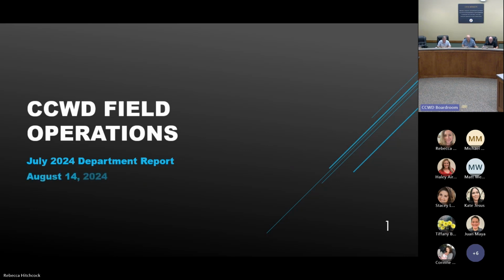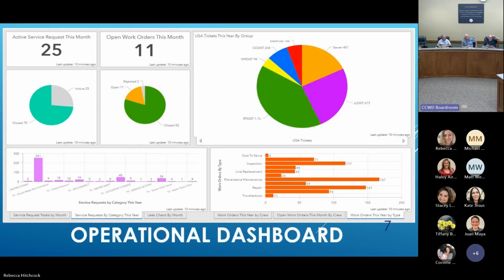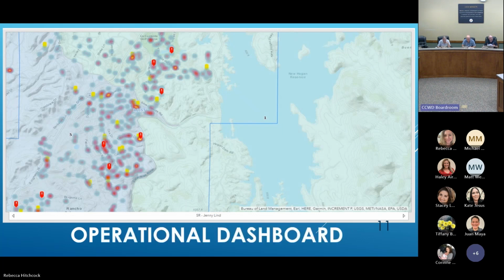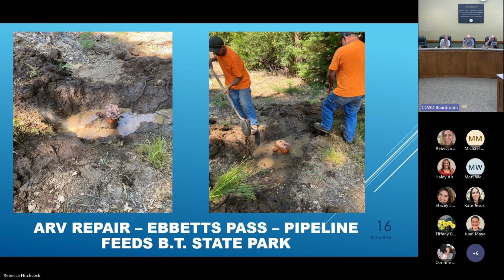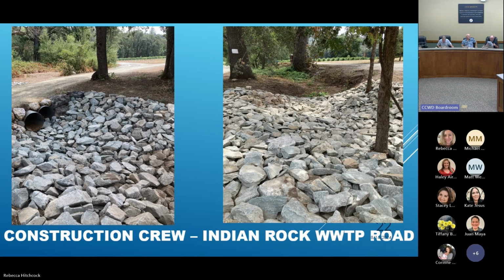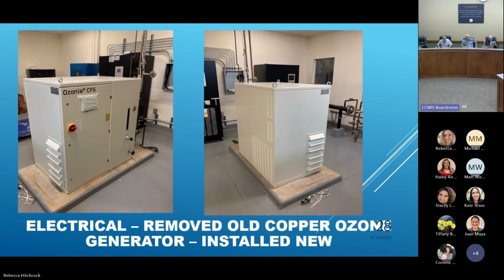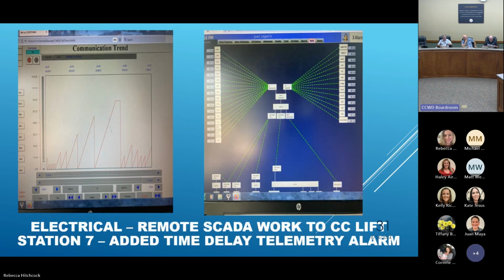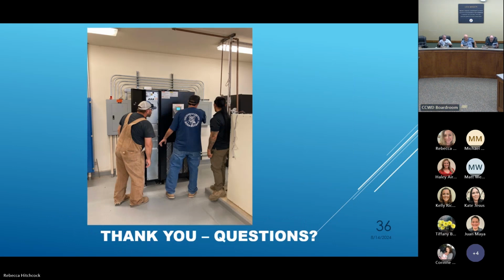July Operations Report